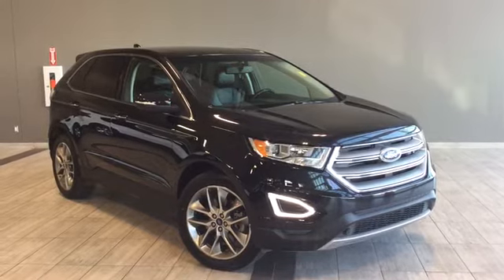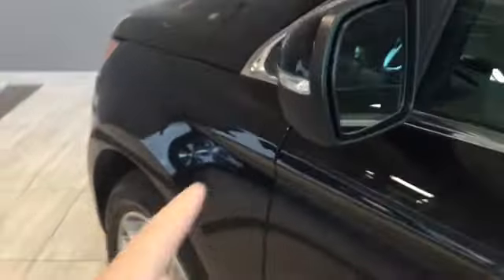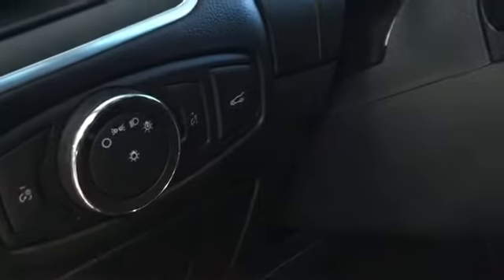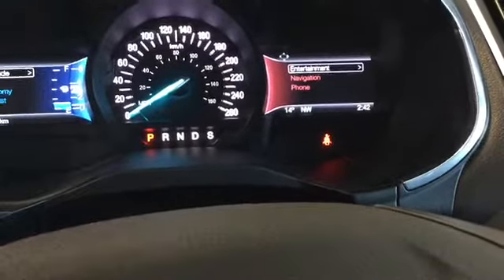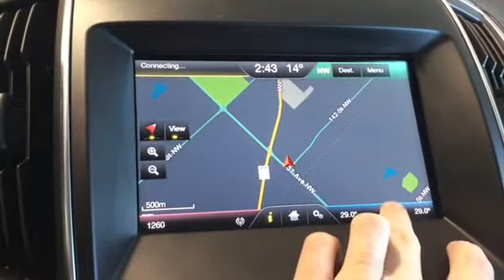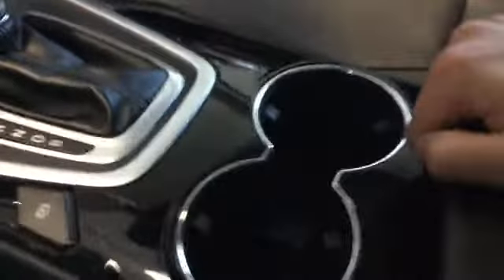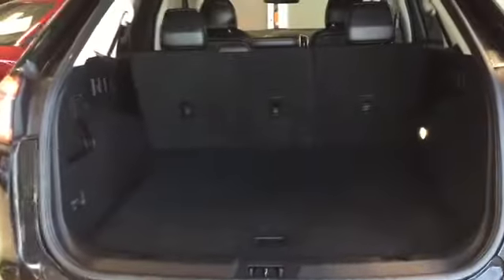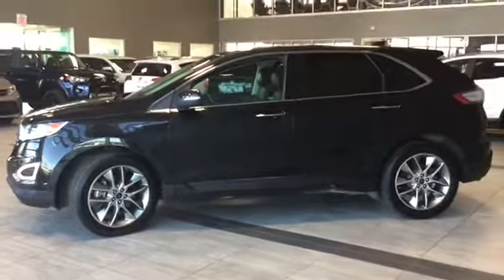2015 Ford Edge Titanium | Leather | Rmt Start | Nav | Toyota Northwest Edmonton | 8TA6555A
Masterfully balance your active lifestyle and professional aesthetic in your 2015 Ford Edge Titanium. The edge gives you the ability to change everything with the touch of a button. With heated and cooled seats, Sync touch panel command centre with integrated climate settings and remote start proximity key, you’ll be more than ready to take on Alberta’s harsh winter. You’ll also get to experience views unseen by many with the panoramic sunroof. So whether you’re in town or out exploring, the edge has you covered to push right to it.

Come in and take the 2015 Ford Edge Titanium for a test drive and experience it for yourself. You can call, click or visit Toyota Northwest Edmonton and one of our Product Advisors will be more than happy to help.

All options & features must be confirmed by dealer. Vehicle may not be exactly as shown. AMVIC Licensed Dealer.